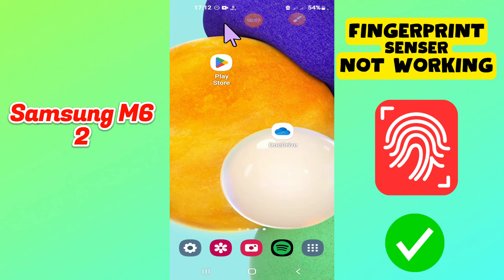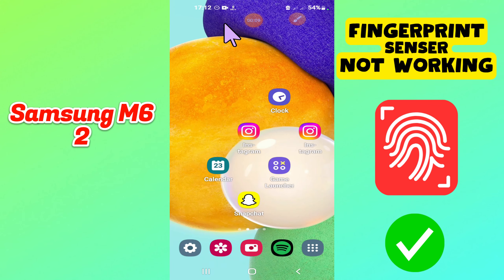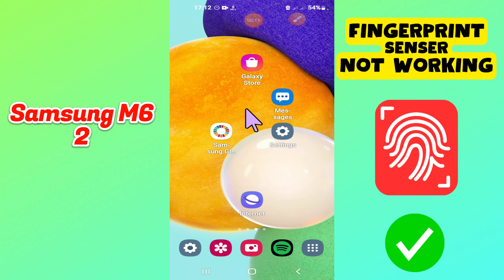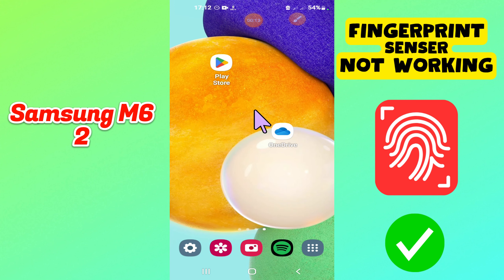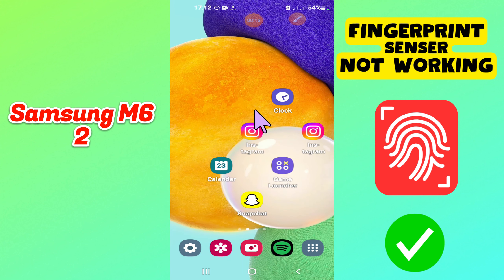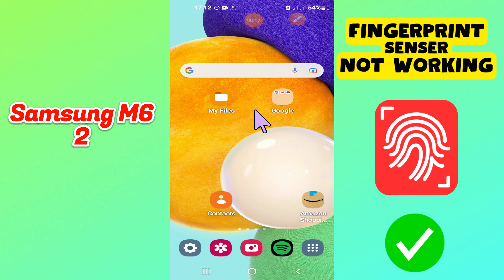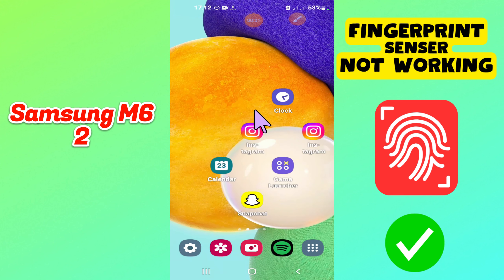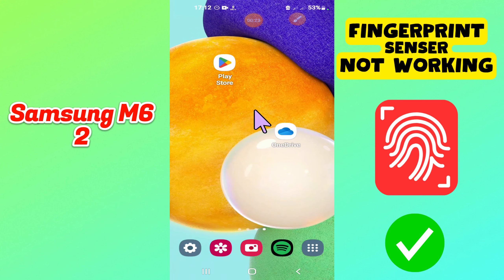How to Fix Fingerprint Sensor not Working Samsung Galaxy M62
How to Fix Fingerprint Sensor not Working Samsung  M62